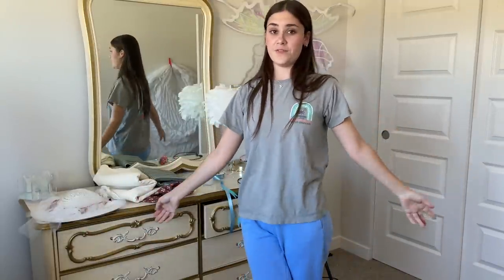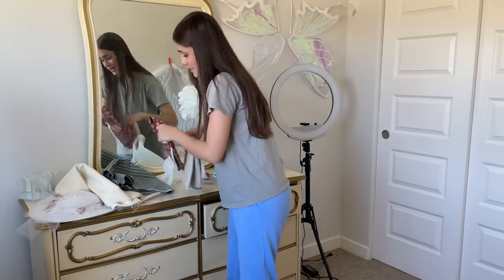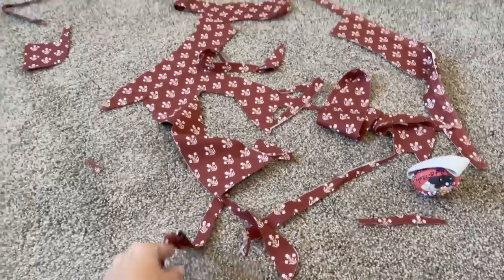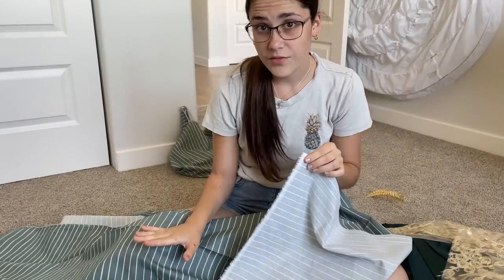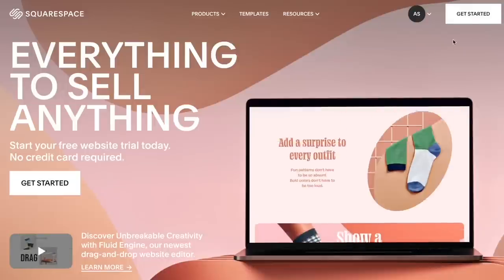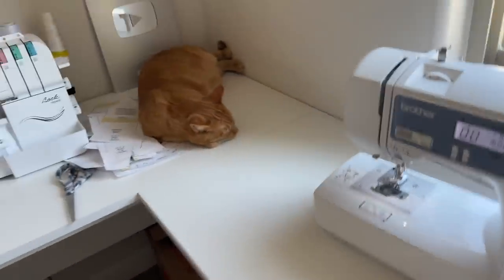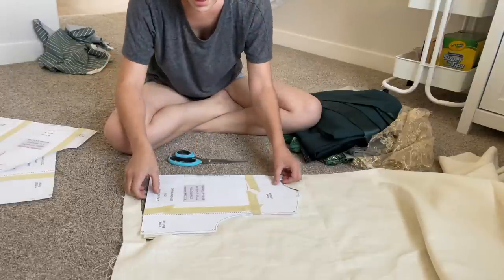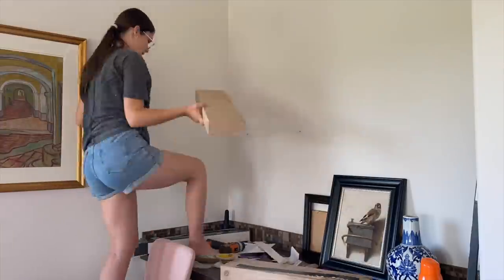I Made a German Dirndl! Dress Making DIY